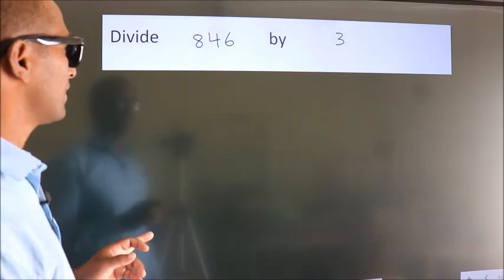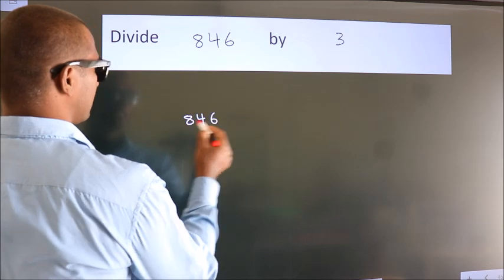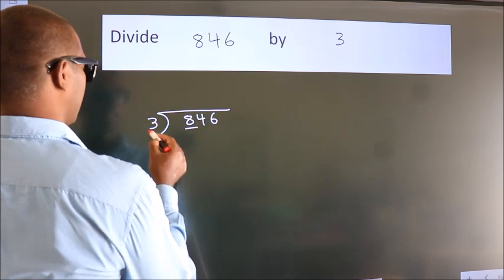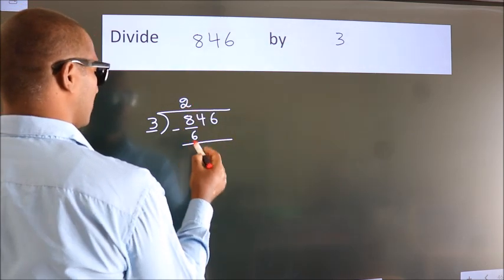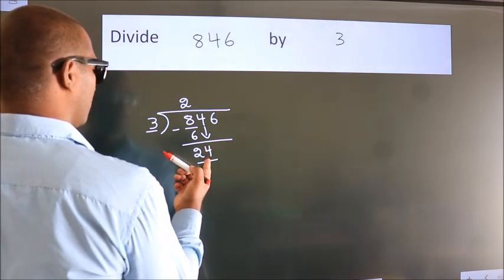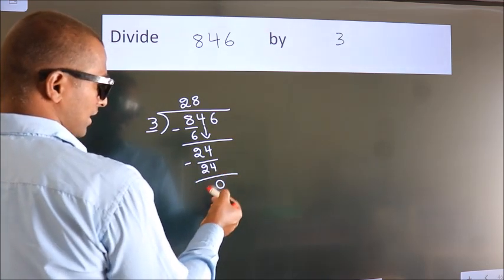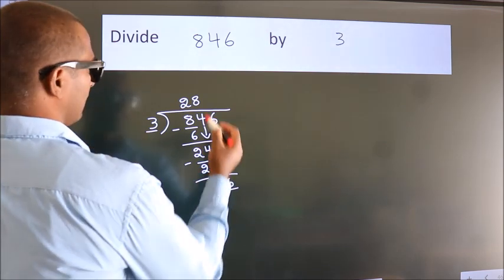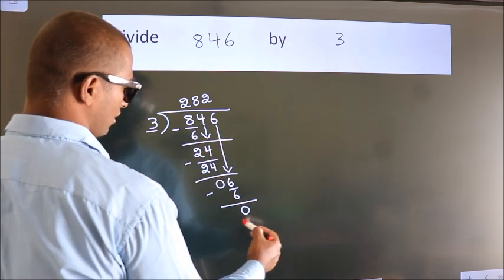Divide 846 by 3